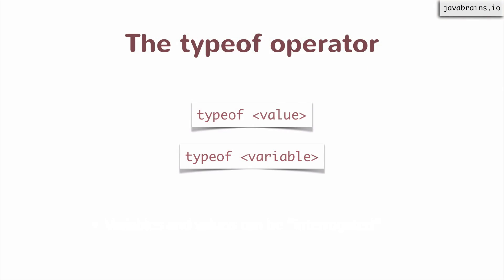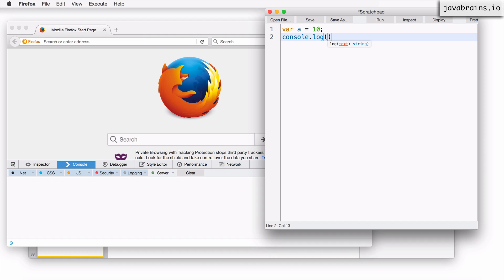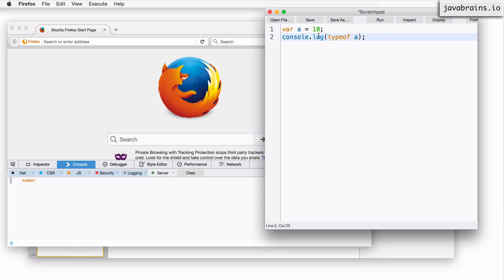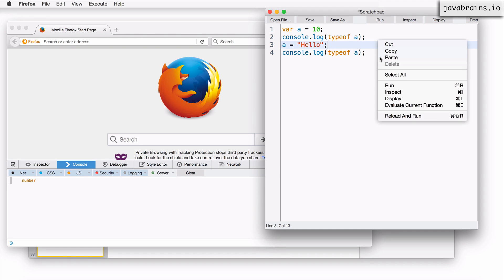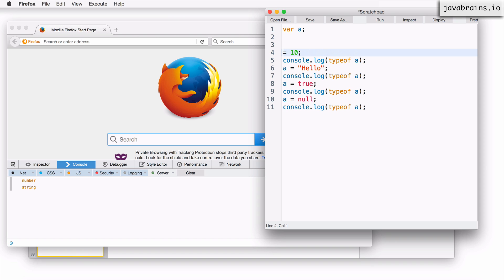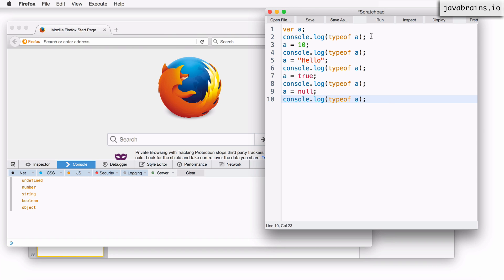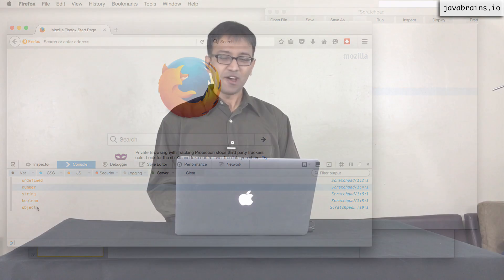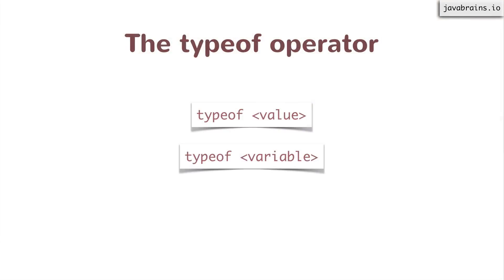JavaScript for Developers 16 - The typeof operator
Learn how to use the typeof operator to identify the type of a value assigned to a variable.